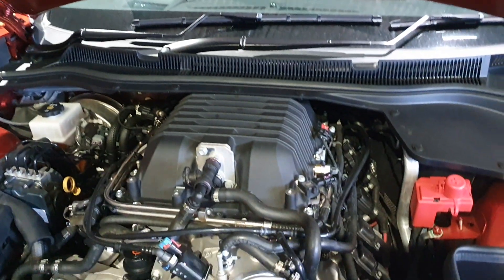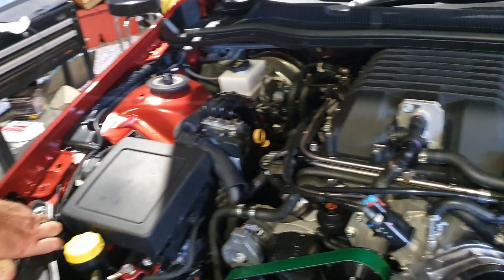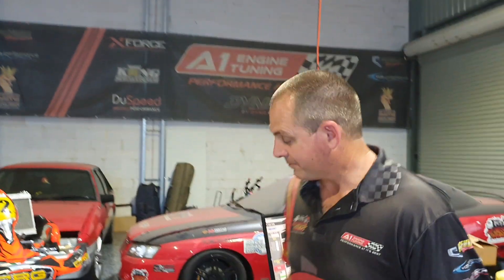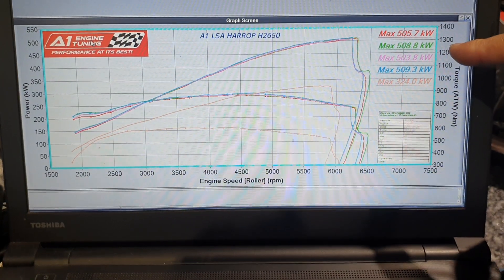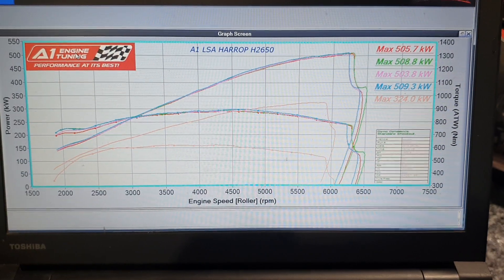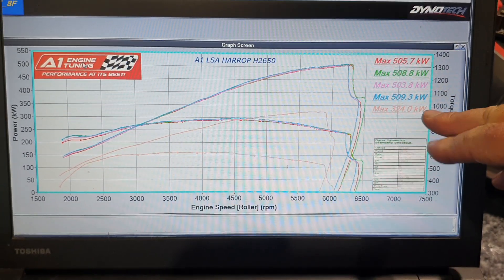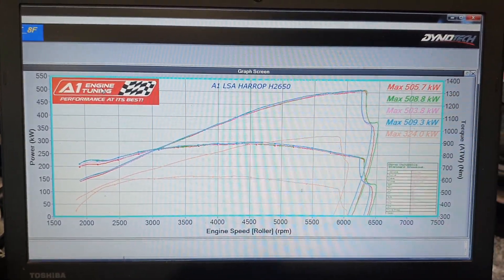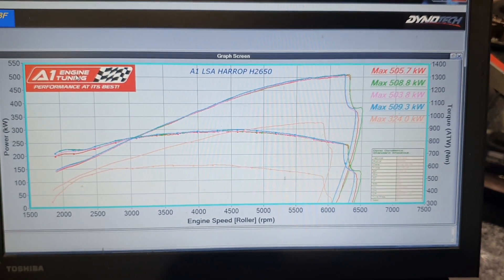Harrop H2650i Supercharger Upgrade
509rwkw with 15.6psi impressive gains!